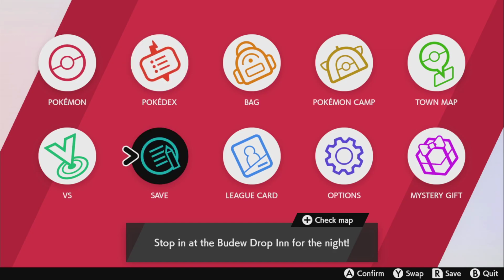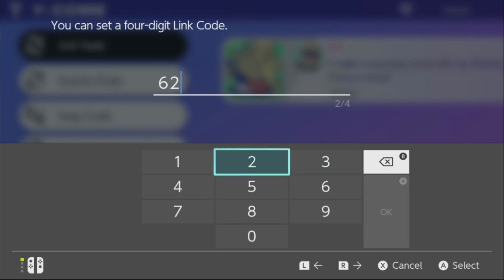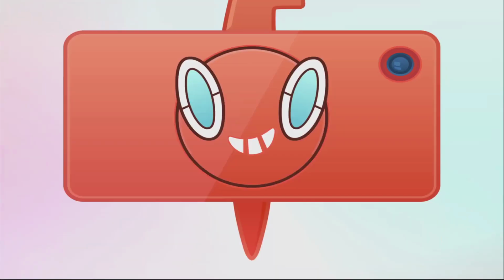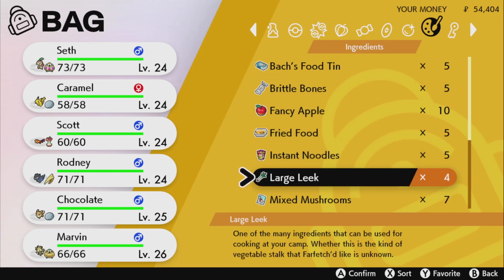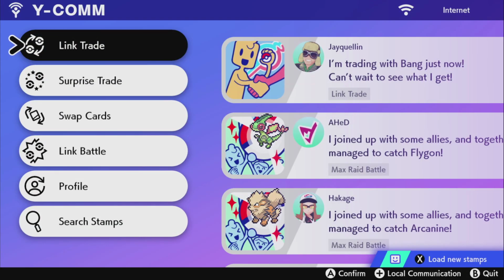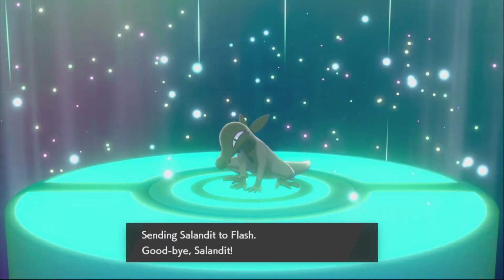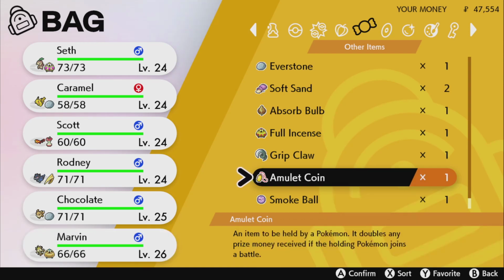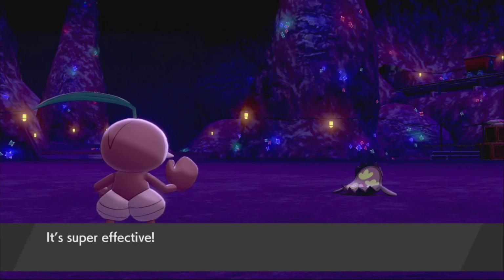[Friendship, Vol. 2] Pokémon Shield: Blind Playthrough - Episode 24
(A) In this episode, my Editor, Flash, shows up to give me a FarFetch'd, and discuss his opinion of the game thus far.